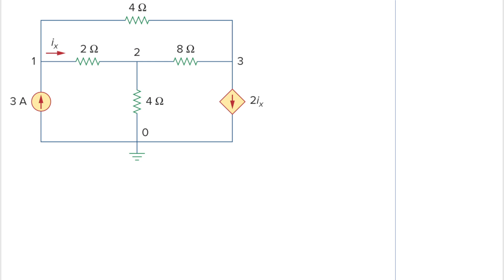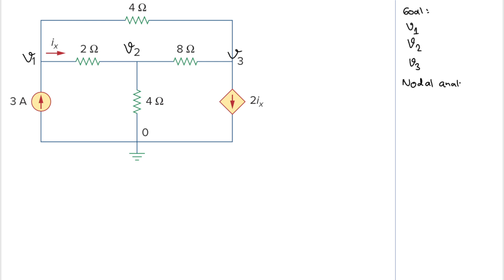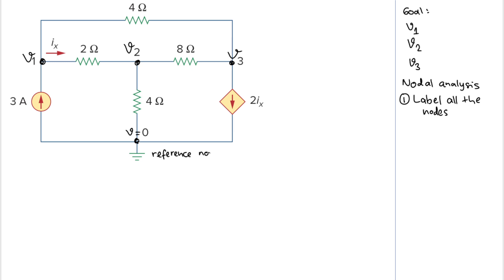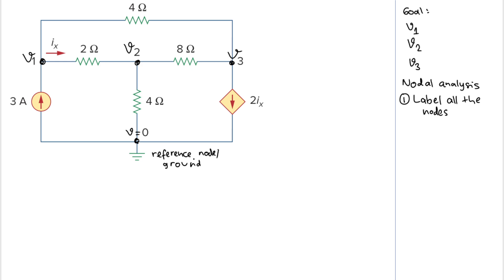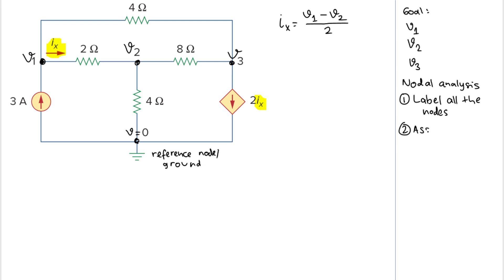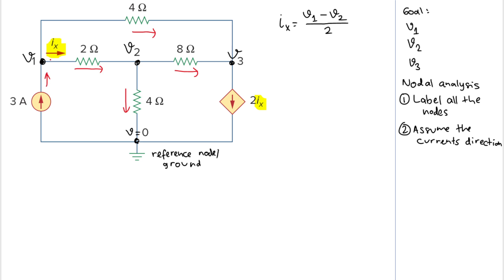Nodal Analysis: Determine the voltages at the nodes in Fig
Example 3.2 Determine the voltages at the nodes in Fig. 3.5(a).

🔌 Nodal Analysis with Dependent Sources | Sadiku Example 3.2 – Figure 3.5(a)

In this video, we solve Example 3.2 from Sadiku's "Fundamentals of Electric Circuits", focusing on a nodal analysis problem involving a dependent source. The circuit in Figure 3.5(a) contains three nodes, including a voltage-controlled current source (VCCS), which adds complexity to the nodal equations.

🧠 What You’ll Learn:

How to apply KCL with dependent sources

Setting up equations at 3 non-reference nodes

Handling voltage-controlled elements in nodal analysis

Solving a system of equations step-by-step

This is a perfect example for engineering students learning how to handle dependent sources in nodal analysis.

✅ Based on Sadiku’s textbook (6th/7th Edition)